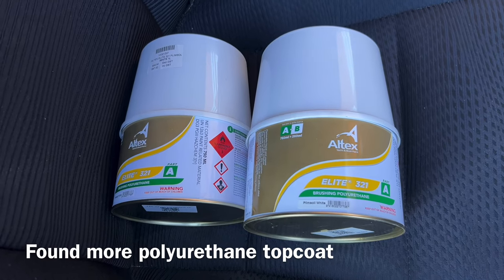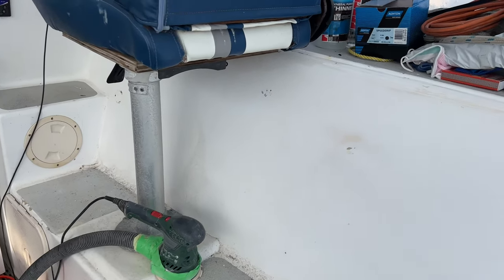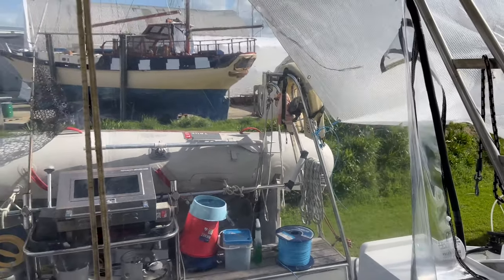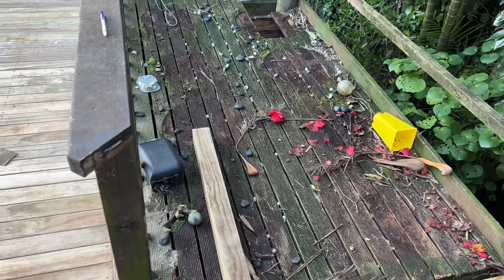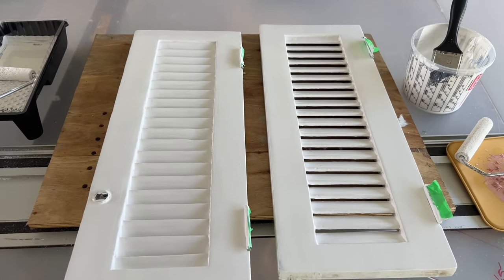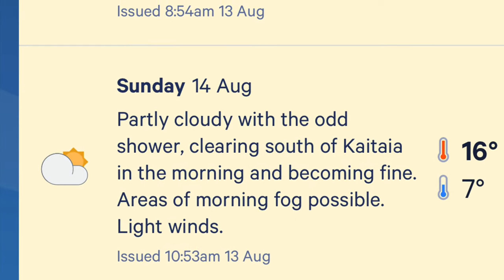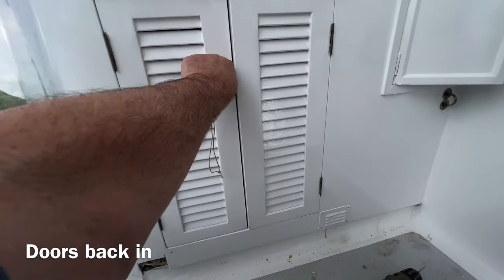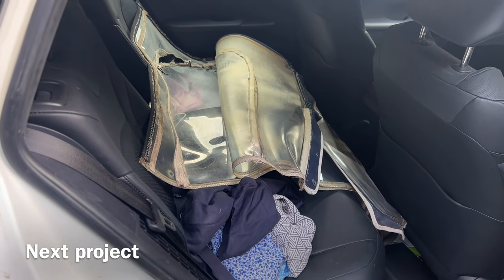Week 15 - Cockpit Painting Finished - NORSAND Haul Out 2022 - SV CATMANTOO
Extended painting to even more of the cockpit. Altex Epoxy Barrier Undercoat and 321 Brushing 2 pack Polyurethane topcoat.
Preparing for next project.